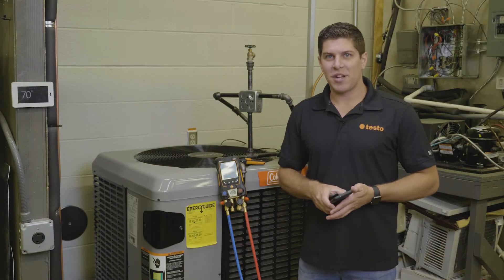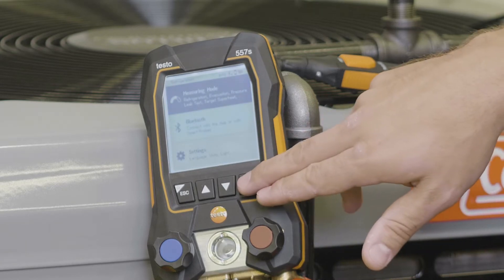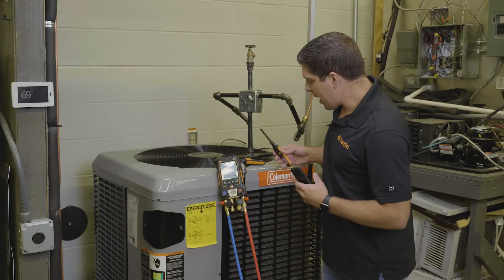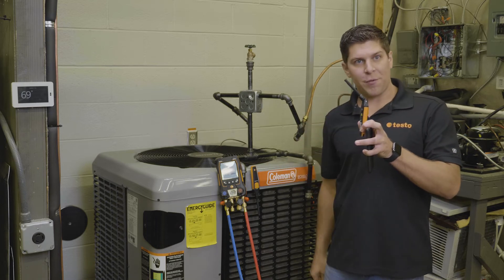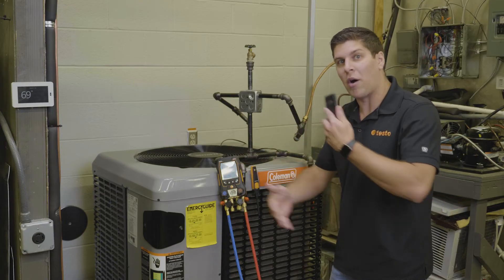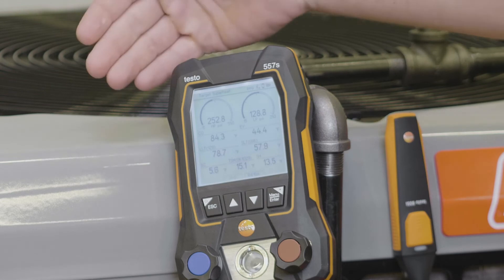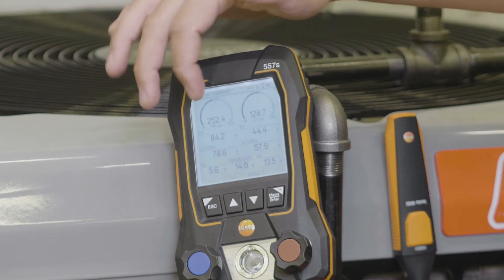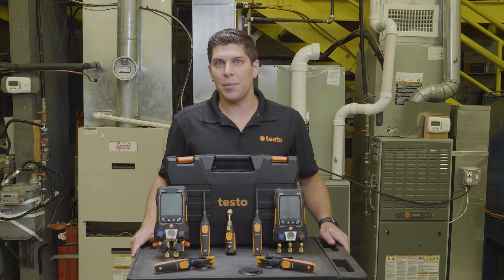testo 550s/557s dijital manifold uygulama videosu - Ölçüm modları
Yeni testo 557s ve 550s dijital manifoldlarındaki ölçüm modları.